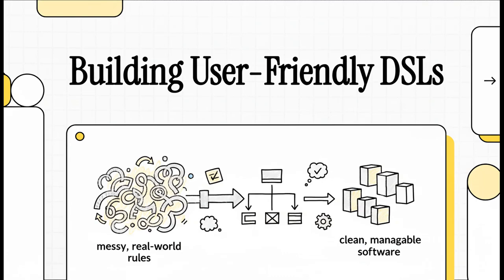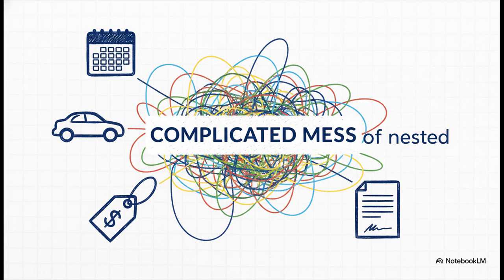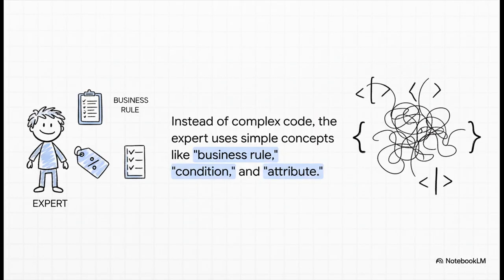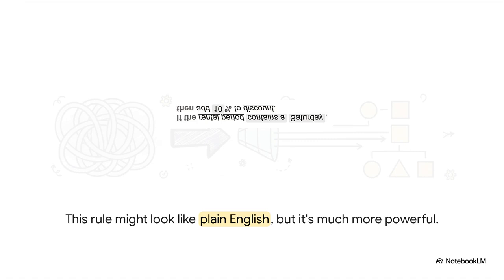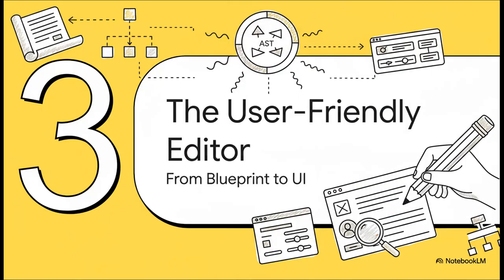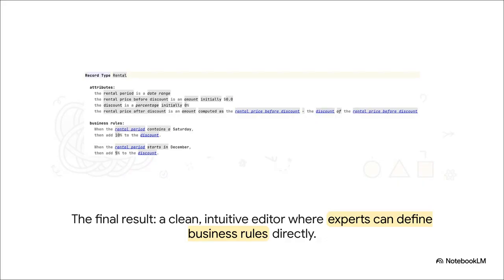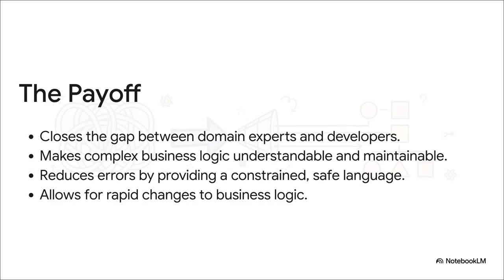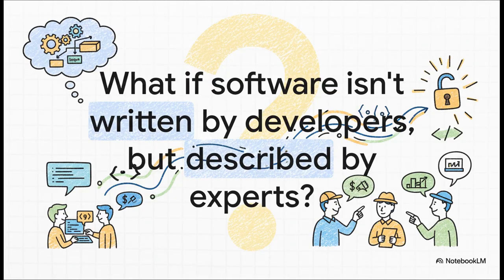Building User Friendly DSL